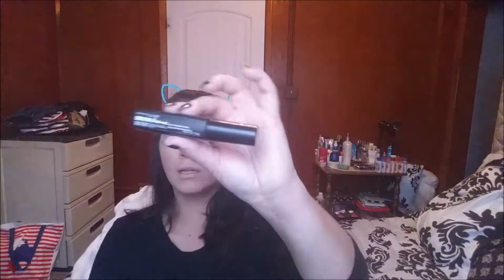Maybelline | Brow Precise |Fiber Volumizer | My Two Cents | CarmenisaHotMess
Hot Mess
When one's thoughts or appearance are in a state of disarray but they maintain an undeniable attractiveness or beauty.

Vlogs, Makeup & Hair tutorials.
Hot Mess Segments:
Carmen's Collection - My Wet N Wild Collection
Heck Yeah! or Meh... (Battle of two products)
My Time of the Month (Monthly Interests)
Just the Tip (Quick Tips)
You're not just a Pretty Face (For the intellectual side of us)
WhiteGirlWasted (Weekly Drinks)
My 2 Cents (Reviews)
Hot Mess by Carmen ( Pieces I Make & Sell)

*Please note I tried to keep my name the same in all social media; But a few had to be slightly different- Vine, Snapchat & Twitter.